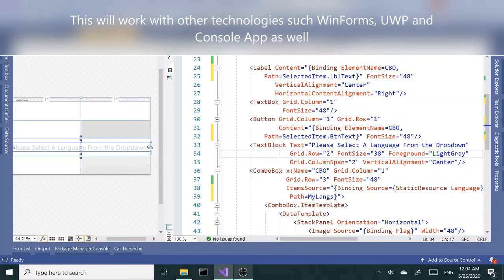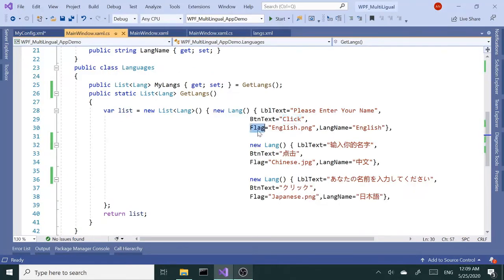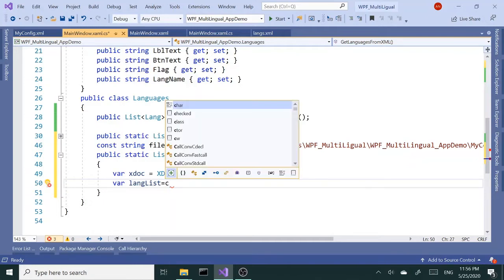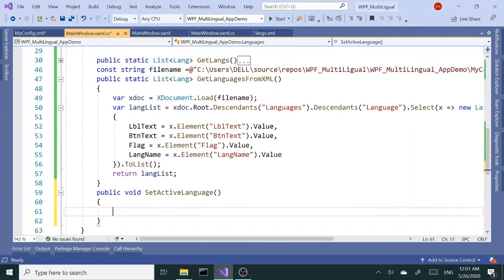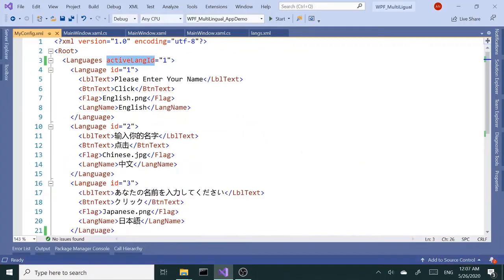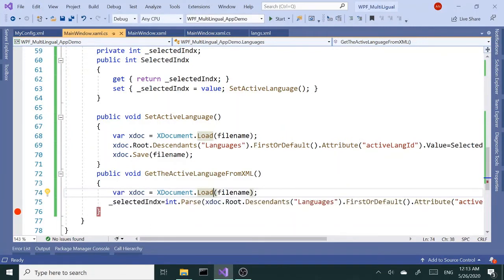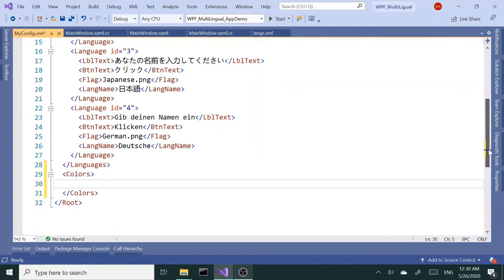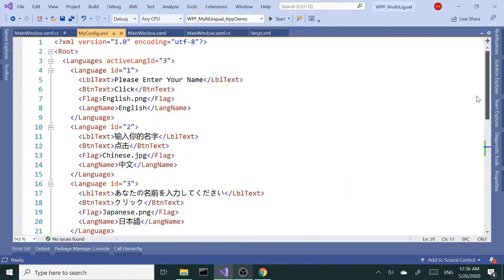WPF - How To Create A Config File and Load Application Settings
In this demo we're going to create an xml configuration file then write, read and change the settings from our WPF application. We are using the demo app we've created for multilingual WPF application previously to highlight how persist language settings in our config file. And end of the video there is a list of step by step to-do items.  This method also works with WInForm , UWP and Console Applications as well.  Please see my "multilingual App" for the things done up to this point.